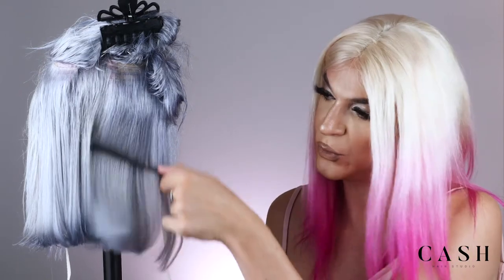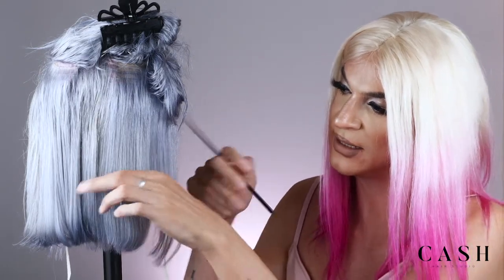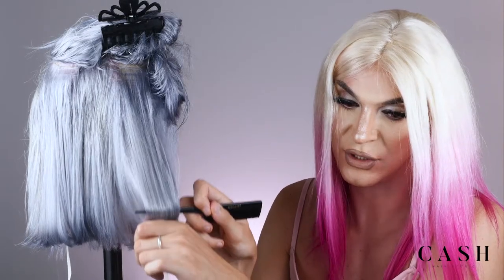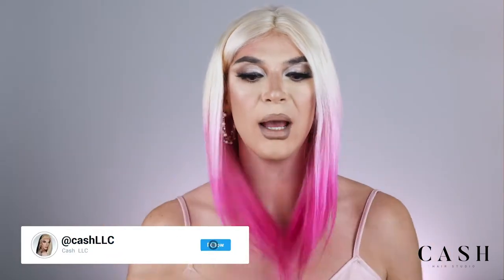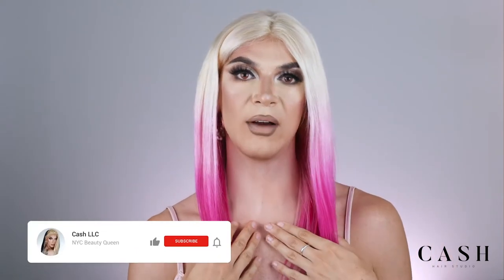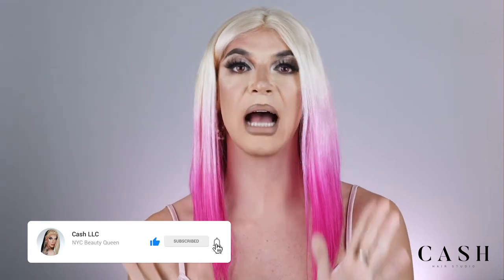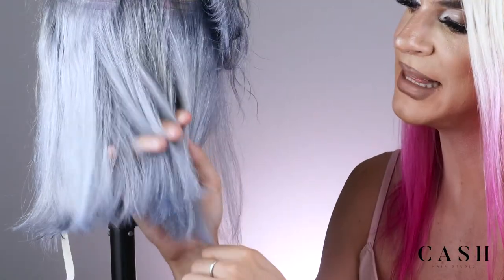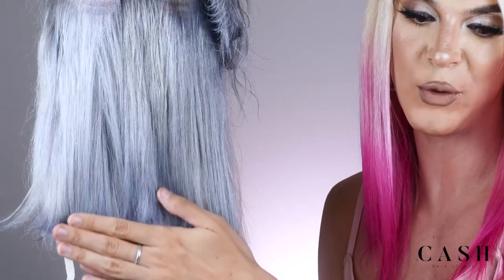Human Hair Wig Styling Tips (Smooth, Sleek Hair, Styling Tool Hacks) | Drag Queen Advice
Human Hair Wigs are (almost) exactly like your own human hair. But there are a few simple hacks that you can use to get your hair  looking as amazing as possible, just like it was when you first bought the hair. Even if you don't wear wigs, these are tools are tips that will absolutely help you when styling natural hair.

Let me know what your favorite products are. Any questions? I'm here!

My name is Cash LLC and I'm a NYC based drag queen aka *The* Human Hair Queen of NYC.

After buying as many as I have I know a thing or two about looking natural and making a flawless install. Synthetic wigs can look amazing but human hair wigs are always the way to go for me (and are great for beginners). The key reason is the application of the wig, always goes smoother. It's not as hard to get it looking natural.

I want to make sure that you have a few tips and tricks that as a beginner I wish that I knew. Human hair wigs are easy to wear but do take a little bit of love if you want to make sure that they last as long as possible and look as natural as possible.